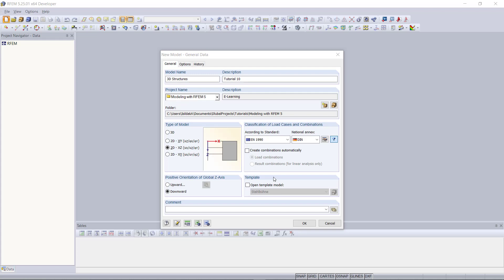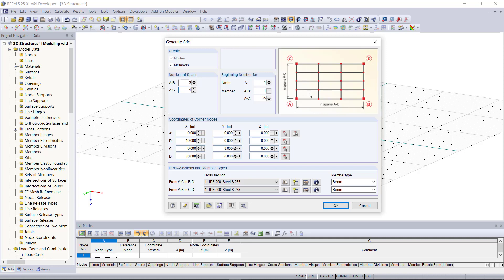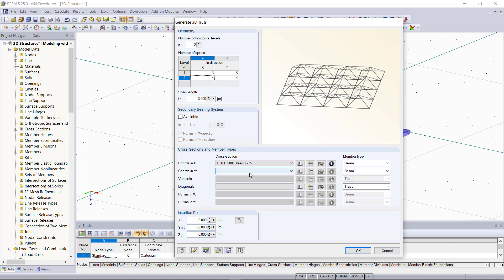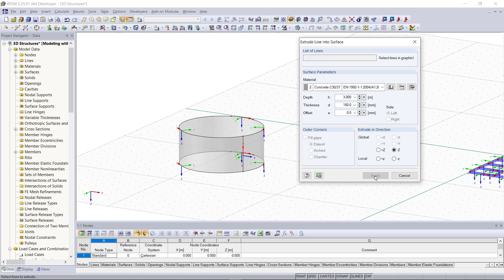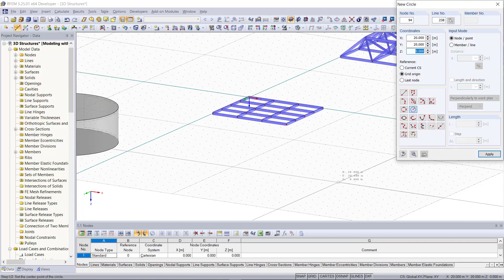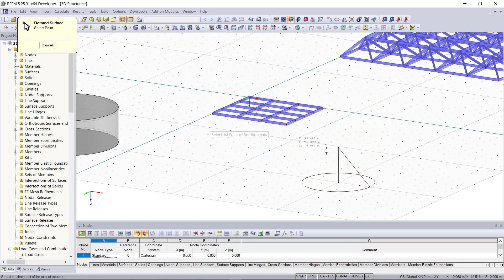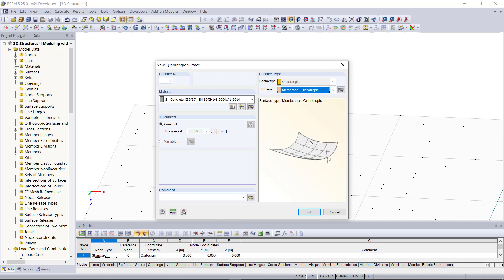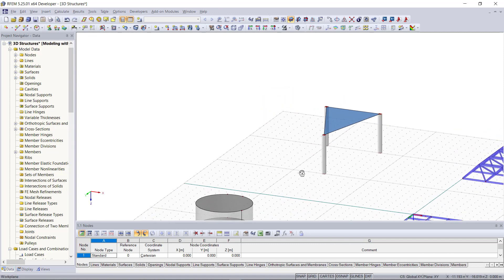[EN] Modélisation avec RFEM 5 | 010 Structures 3D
Cette vidéo traite de la modélisation de diverses structures 3D, telles que des grilles de poutres, des cylindres, des dômes et des membranes.

Contenu :
00:00 début
00:40 Grille de poutre
01:50 Treillis 3D
03:30 cylindre
04:50 cônes
06:25 Kuppel
07:30 Kugel
08:10 Kuppeldach
06:10 surface de la membrane

Dans nos cours en ligne et nos tutoriels, vous apprendrez pas à pas les bases et les fonctionnalités de nos programmes.

Cette vidéo vous a-t-elle plu ou aidé ?
► N'hésitez pas à la liker ou à laisser un commentaire.

Dlubal Software fournit une assistance gratuite. Vous avez une question sur ce sujet ?